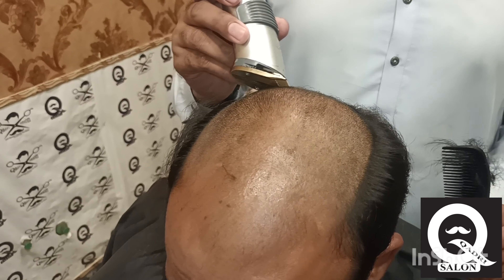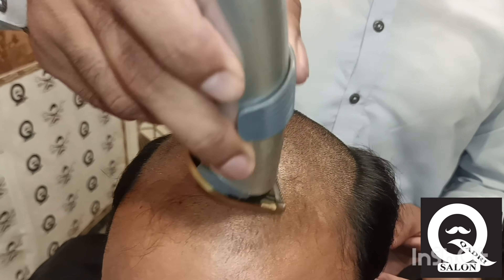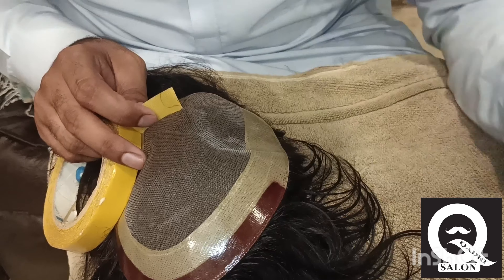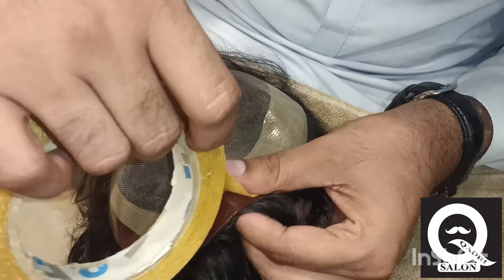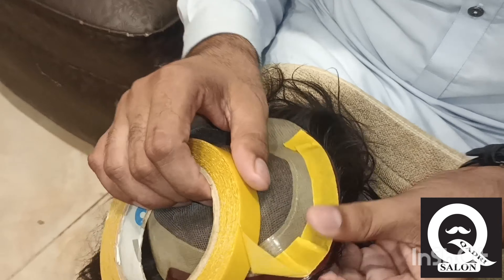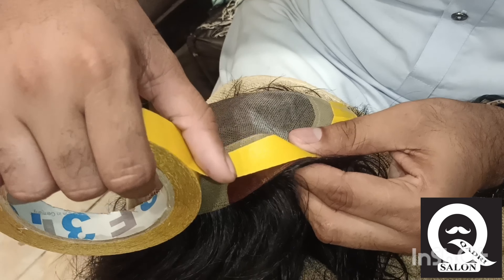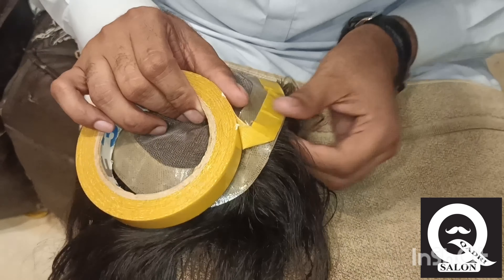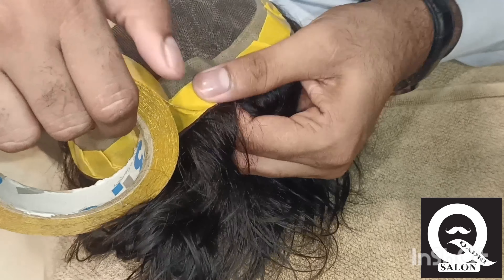How To Do Vig Unit Patch Hair Style By Qadri Salon Pattoki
qadri Salon charch rod pattoki